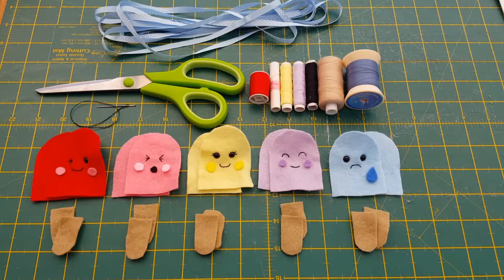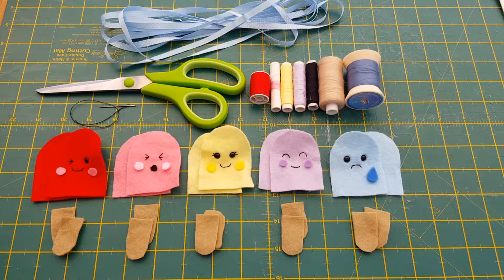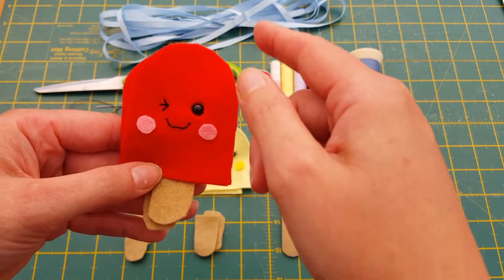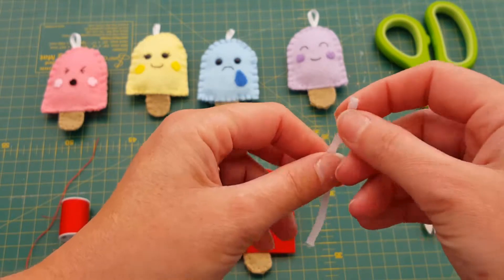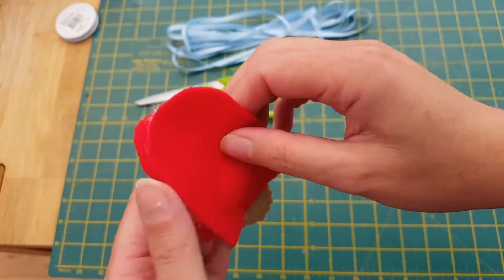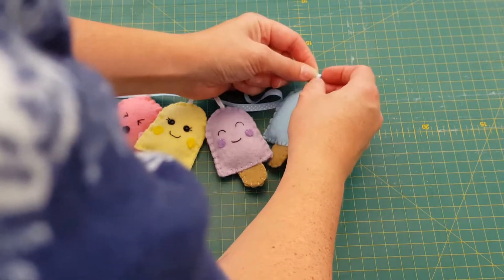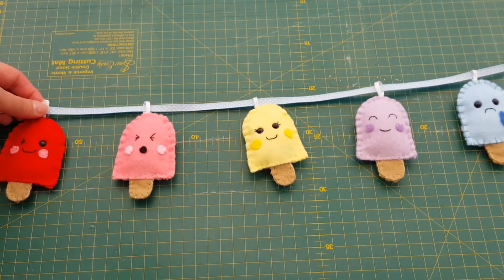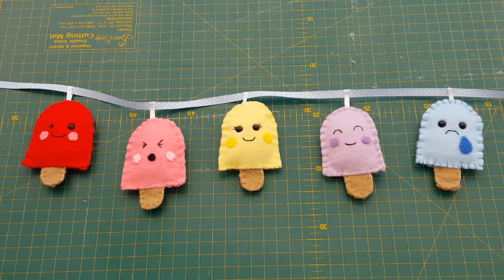How to make a Felt Ice Lolly/Popsicle Garland